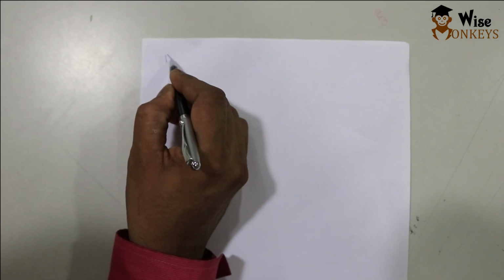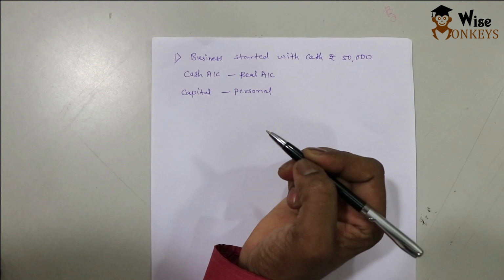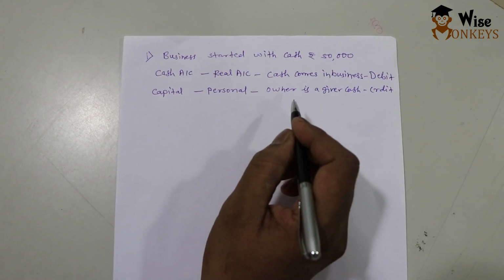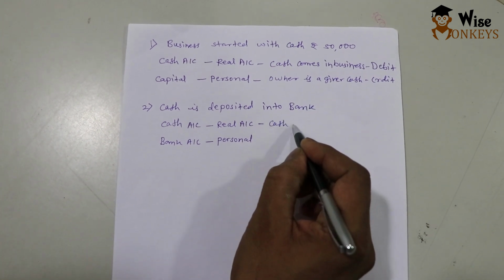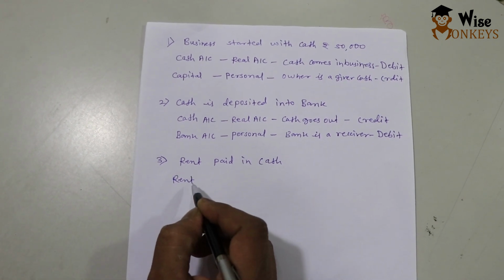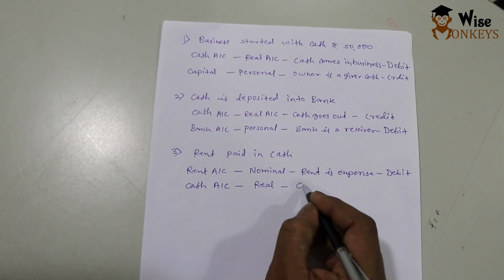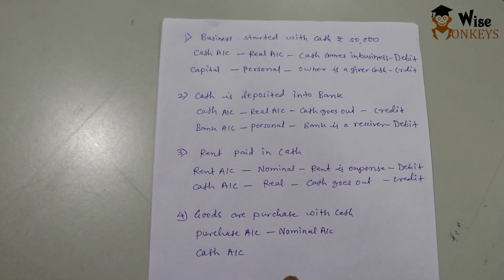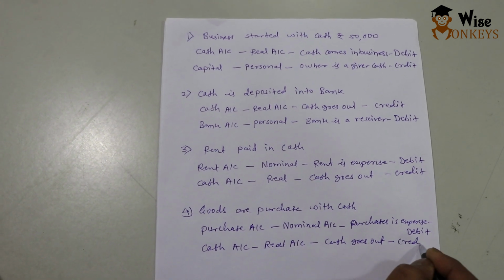Golden Rules of Making an Account by Prof. Vijay Gawde | Wisemonkeys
Learn the rules of making an account for debit and credit.
A detailed explanation of all rules from our expert Prof. Vijay Gawde.

- Team Wisemonkeys